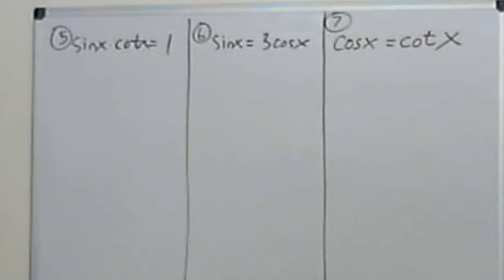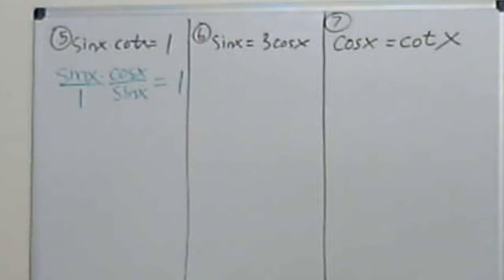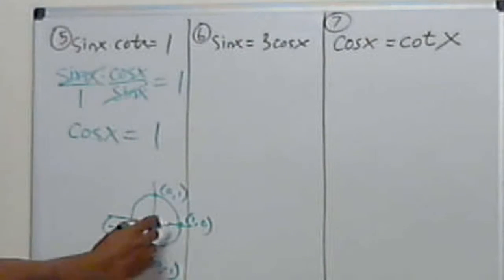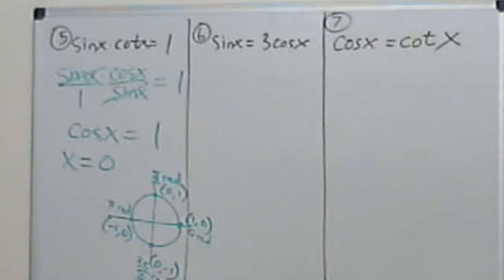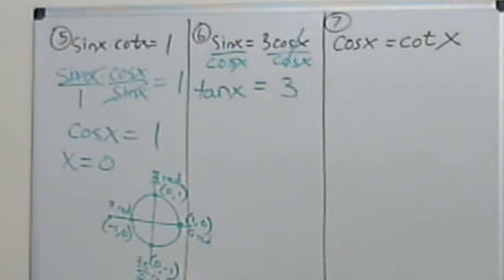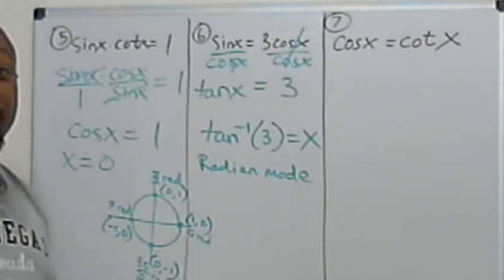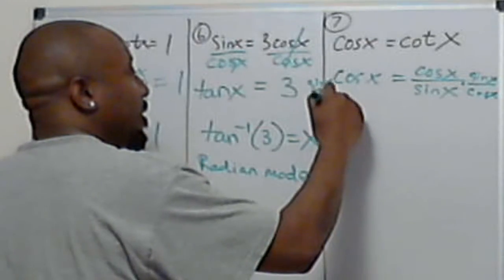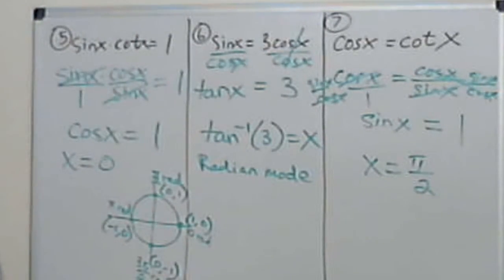Handout Problems #5-7